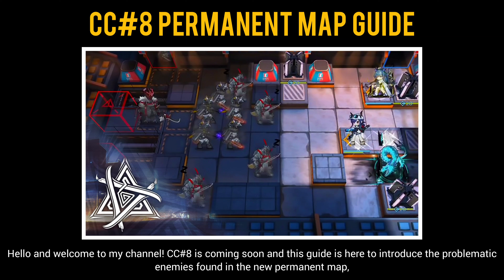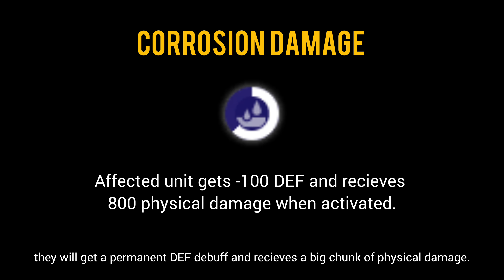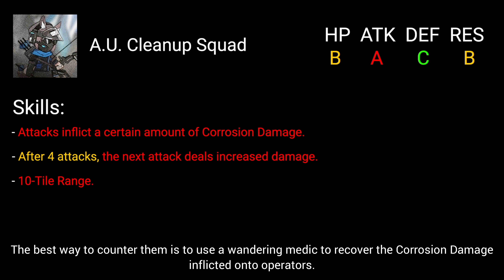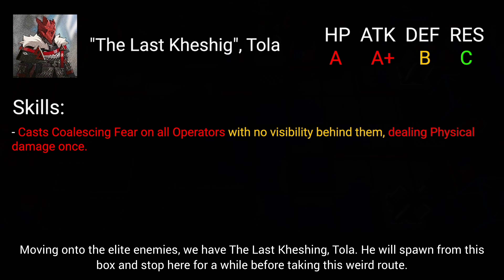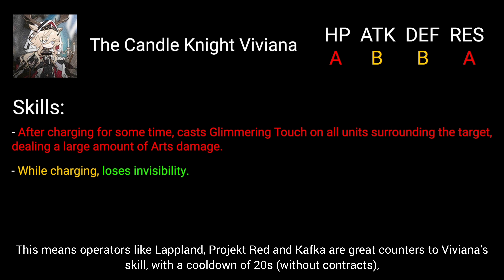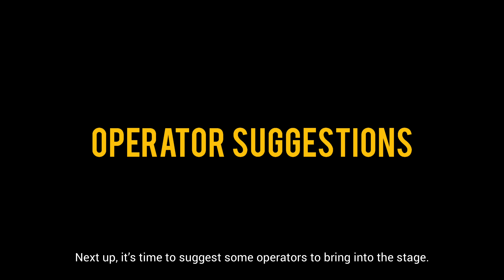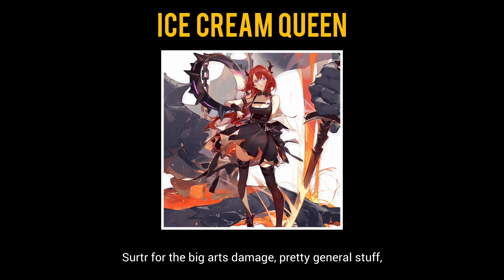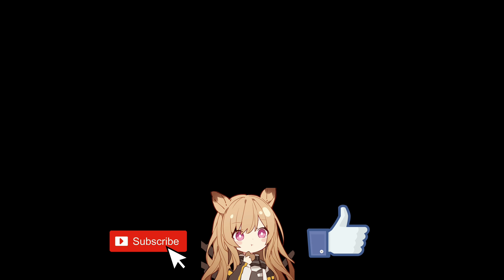All Enemies & Mechanics Explained | CC#8 Permanent Map Guide [Arknights]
Hope this video was helpful in introducing the upcoming permanent map for CC8 Operation Dawnseeker.

Special thanks to 777ucky for the showcase!

Note: I do not own the art or take credit for it. Please support the artist in the link above for their amazing work!

Timecodes:
0:00 - Intro
0:14 - Mechanics
1:02 - Problematic Enemies
3:59 - Trash Mobs
4:25 - Operator Suggestions
6:10 - Thanks For Watching!